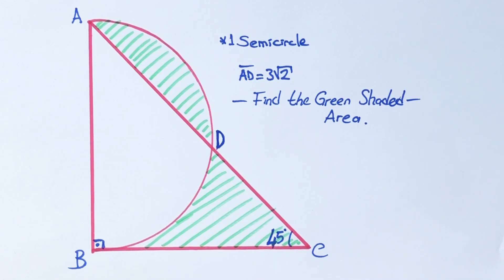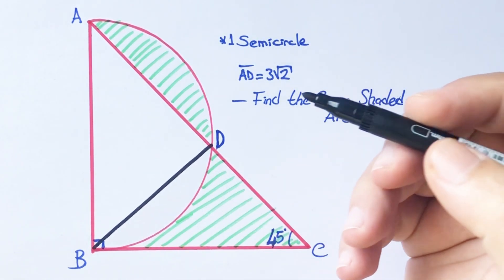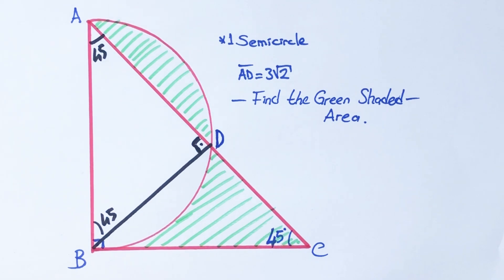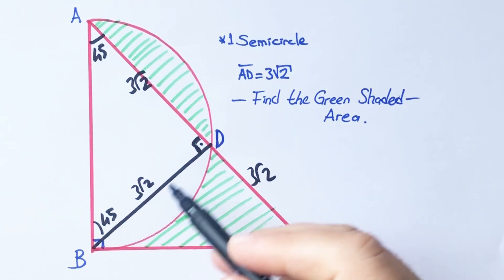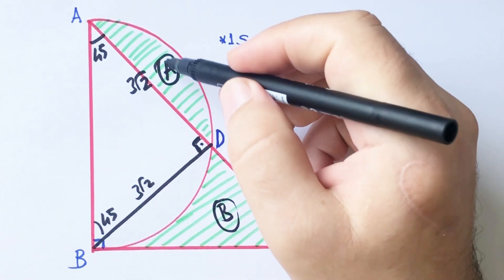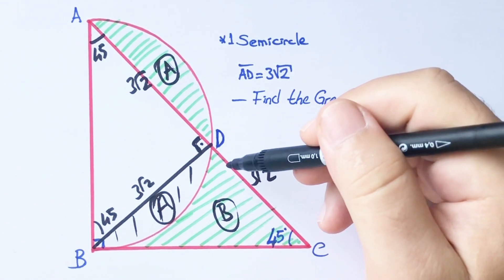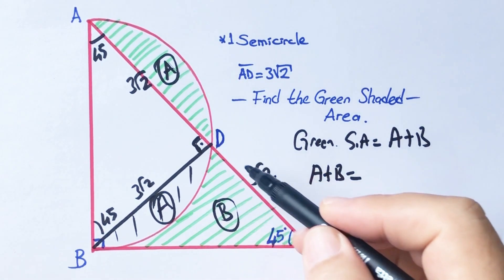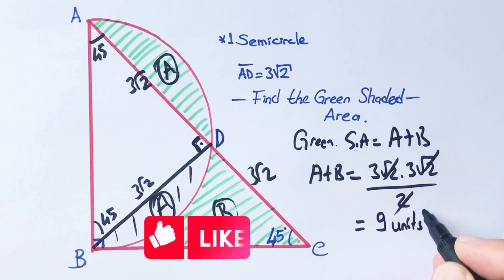How to Find The Green Shaded Area | Improve your Geometry Skill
In this video we will calculate the green shaded area.Watch and improve your geometry skill.